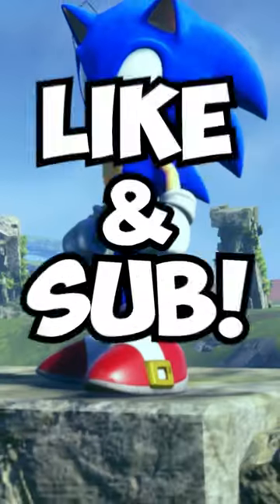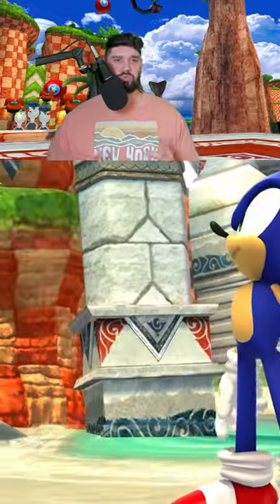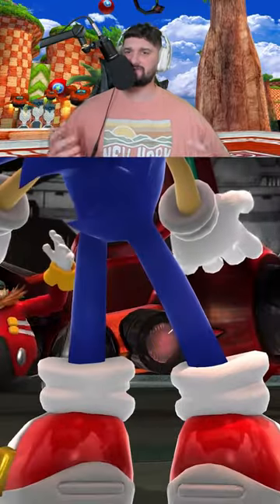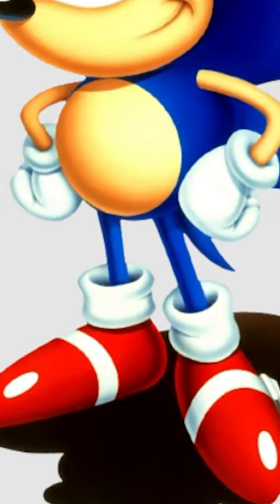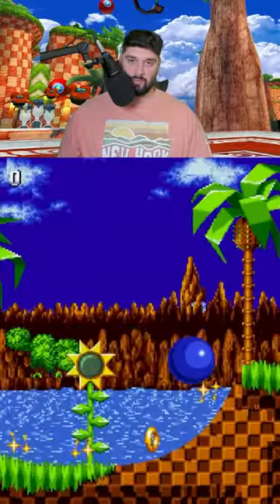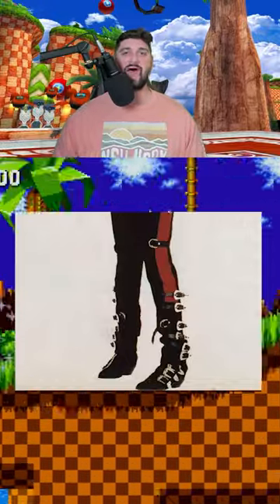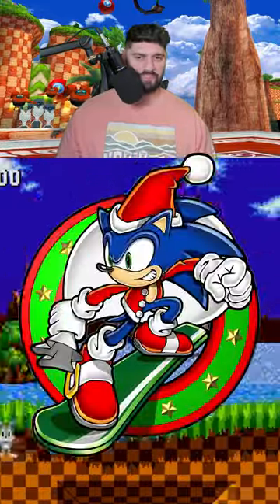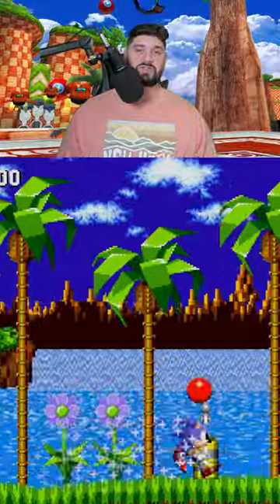Why Are Sonic's Shoes Red?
USE THIS LINK, AND CODE “SonicHub” FOR UP TO $250 OFF YOUR NEXT PC PURCHASE